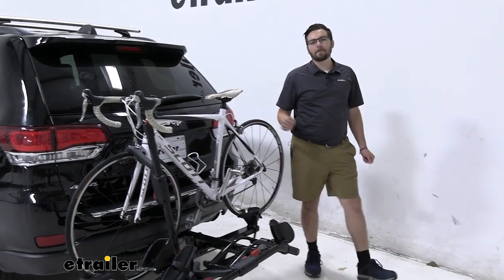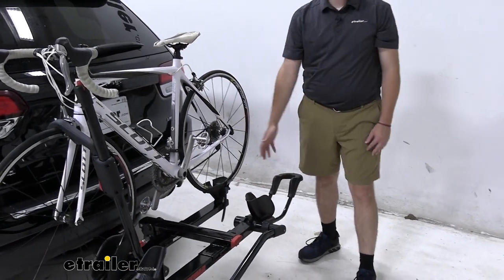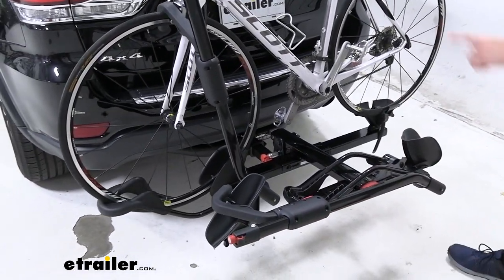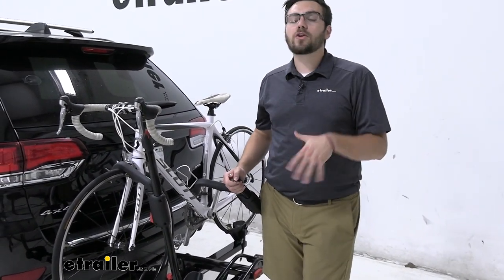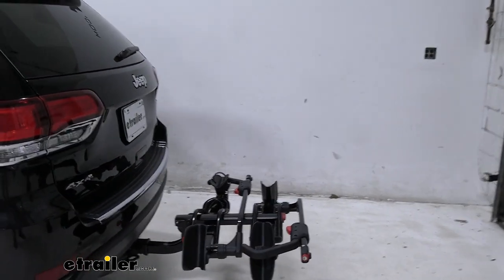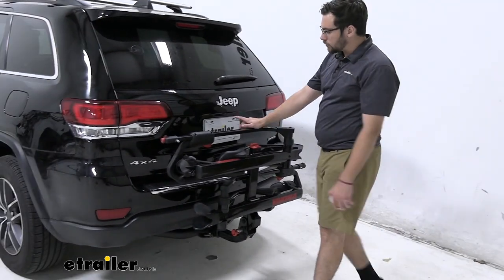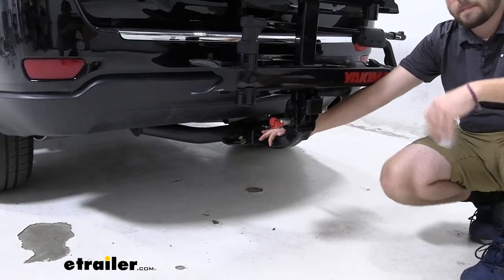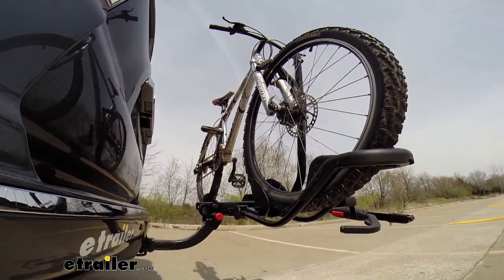etrailer | Test Fit: Yakima HoldUp Bike Rack for 2 Bikes on a 2021 Jeep Grand Cherokee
Hey everybody, welcome to etrailer.com. I'm Bobby, and today we're taking a look at the Yakima HoldUp 2-Bike platform rack here on our 2021 Jeep Grand Cherokee. Now guys, this can be a nice simple way of giving yourself a nice little platform rack to get you and your bikes to your destination. Now Yakima always got that unique style. Of course you are seeing that glossy black throughout it. It's gonna be pretty nice for ourselves, if you're liking that style.

Look at those red contacts too, letting you know exactly where to go to start manipulating your rack. Now, we're out of the gate too, you are seeing we have that front wheel hold here with these ratcheting arms systems. Now, my one caveat, I'm not the biggest fan of that sound. However, it's definitely something that we can overcome as we just get our bikes on there, we're not gonna be hearing all the time. Just keep in mind, prep yourself for that click.

What's nice though, it does keep that arm in that position. So, it's kind of a nice little feature to make sure that our arms aren't gonna be bouncing around, coming undone, which is specifically great for me to actually get this guy folded up against our car. But we'll break that down later in the video. Today, rent or for now, we'll go ahead and start looking at these Rashmi arms. They do a great job of just getting down that arm.

Won't be going up, of course, unless we hit that lever to get out of the way, very easy and intuitive to use. That front cradle though, I am a very big fan of, 'cause I like how large it is innately. You can see you're kinda of do a great job opening even those bigger tires up in there. Now, I don't know if you can actually get caught a fat bike tire, but I think it is gonna be doing a great job. Of course, I think our biggest issue is gonna be that front guy there, about four and a half inches of spacing between there of fitting your bikes into.

And one thing I do like is that deep well. It's gonna making sure that that wheel sinks in there as you guys can see in that front one, give us a good backing here. And what that does, is even if you had a longer bike here that wants to hang off this edge a lot, you can secure it in the knowledge that that front wheel holder is gonna do a great job of making sure that our bike stays on our carrier at all times. Now, of course Yakima always given you with a little bottle open there right at the bottom. So, that can be nice, you're at the campsite can just walk right up, pop one, don't have to fish in your pocket, you get inside to go ahead and pop open your favorite beverage for after your hard ride, and that way we go ahead and cool off. We also are gonna get a 60 pound capacity per bike on here, so we're gonna have no trouble if you can get enough to those heavy e-bikes on here. And with those e-bikes, make sure we are removing that battery coupling. Knowing that coming undone, causing damage to ourselves, our bikes, our carrier, our vehicle, but especially the people behind us on the road. So, go ahead, pop that guy out, put it inside the vehicle, that way it's nice, safe and sound. Talking about what kind of bikes we can get up on here though, we are so are gonna be able to get our carbon frame bikes. As we mentioned, we have that front wheel holder, meaning we have no frame contact, therefore not gonna be degrading or warping any of our frames that are carbon frames. And even if we have women's bikes, step-through bikes, kids' bikes, that might have a little bit of an issue of either getting out in that horizontal frame that might kind of bug us with our hanging style or other kinds of styles, we're gonna have no issue with that. As long as we have that front good wheel, we'll have an excellent time of getting our bike to where we want to go. Now, one great little feature of this as well, we actually can tilt this guy away while our bike is actually on our platform. Still to do so, we're gonna come right up to that little handy knob right here in the middle. We're gonna go to make sure this plastic latch is pulled away. All we got to do is press up against there. Simply pull that bolt, and allow ourselves to start tilting down. And now we can go ahead and open up our hatch here. Now, I'm seeing our handlebars might be just a little too long here today, so I'm gonna go ahead and watch it. And man, we are just right there. So,